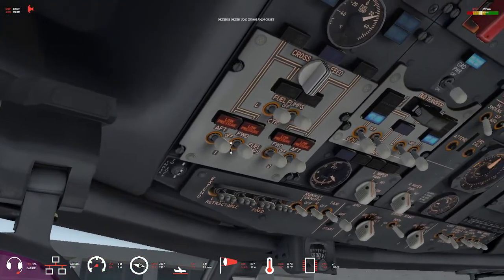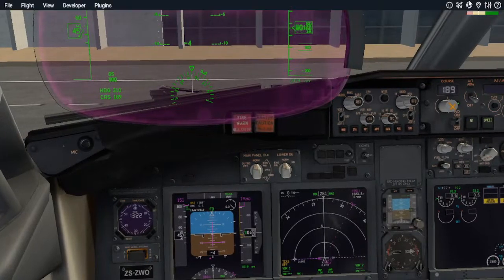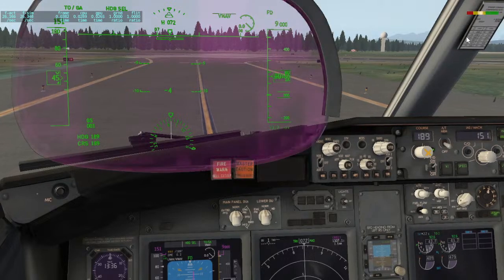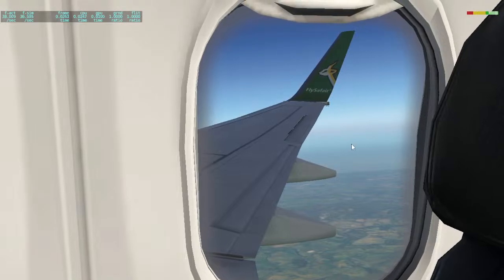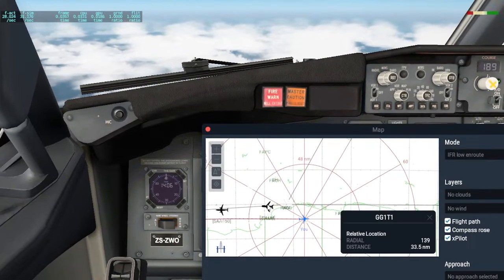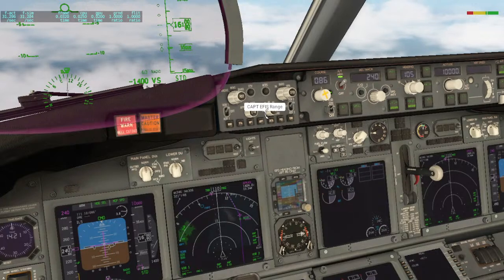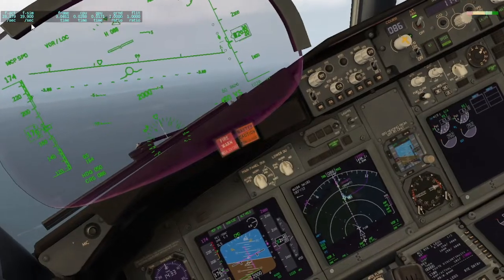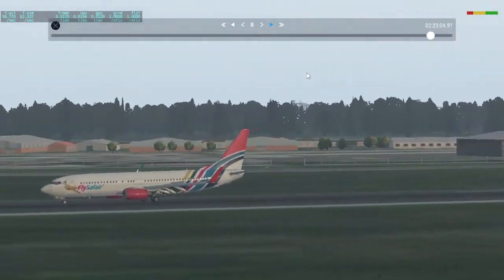SAFAIR FLIGHT CAPE TOWN TO PE (VATSIM)